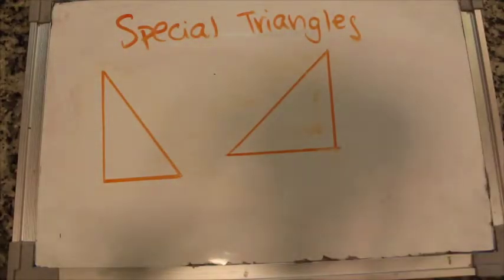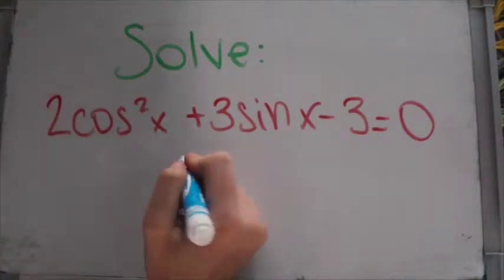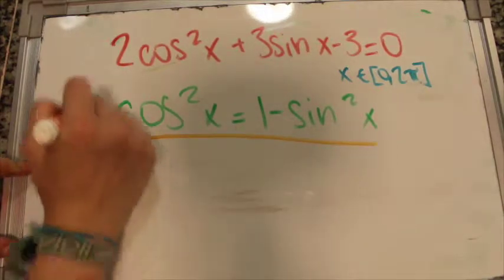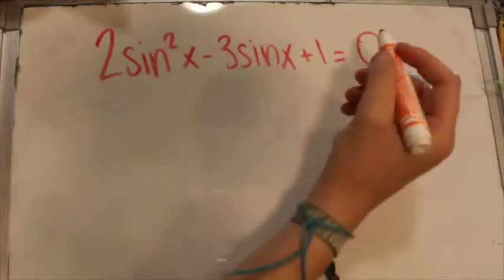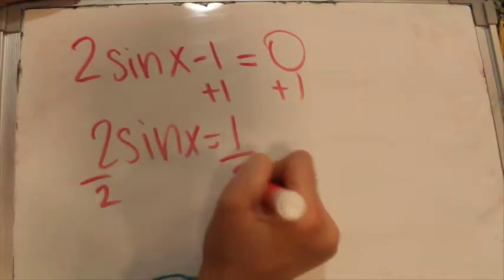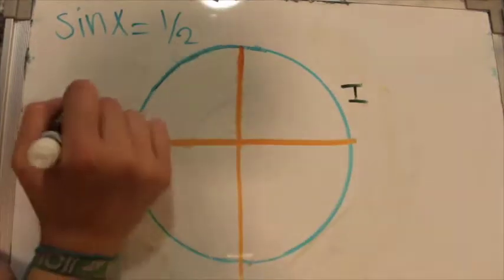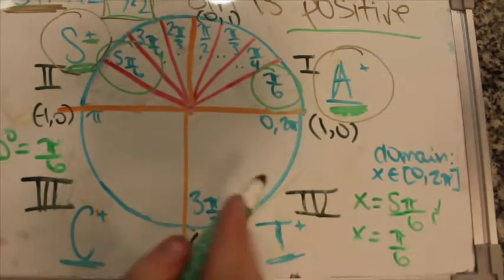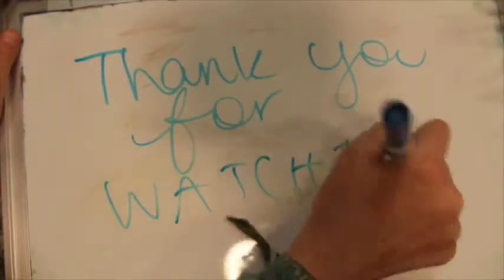How to Solve a Trigonometric Equation by Claudia